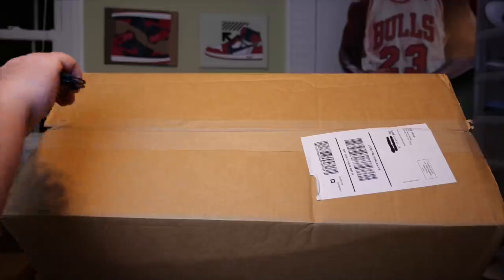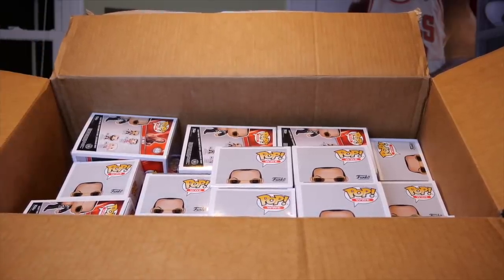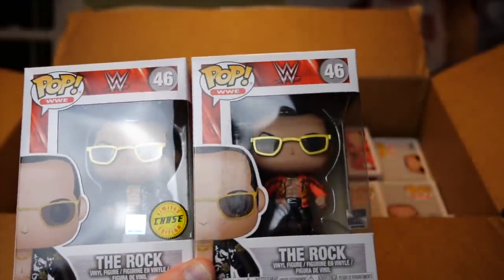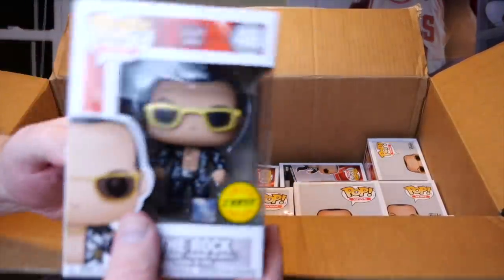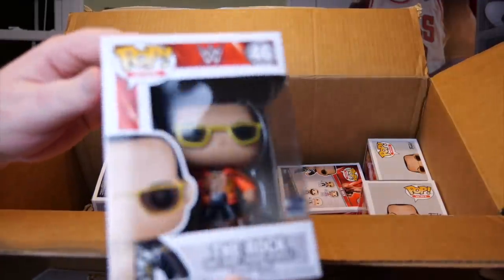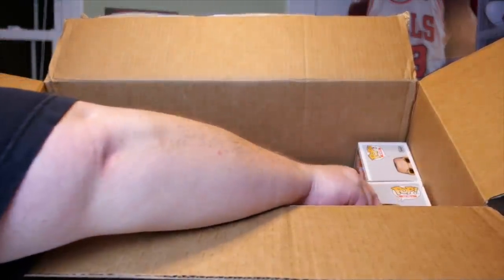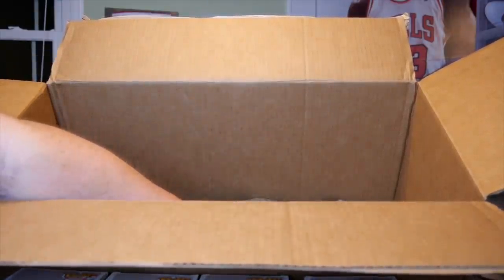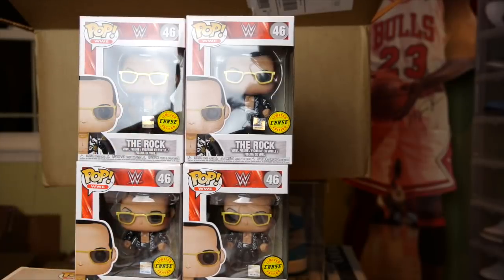BOUGHT A CASE OF THE ROCK FUNKO POP FROM WWE SHOP + TRYING FOR AS MANY CHASE VARIATIONS AS POSSIBLE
I AM THE FUNKO BAD GUY.
EVERY HOBBY NEEDS A VILLAIN, I'LL BE THAT VILLAIN.
EMBRACE THE HATE I RECEIVE.

WANT TO SEND ME SOMETHING TO UNBOX ON YOUTUBE!!
SEND TO MY UPS MAILBOX BELOW:
CLINT MILLER
484 E CARMEL DR  #127